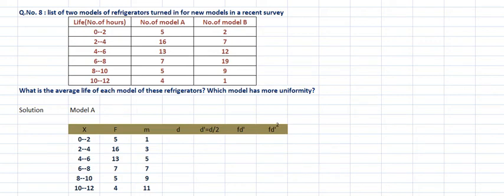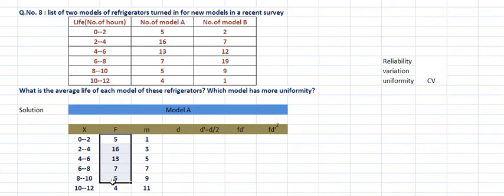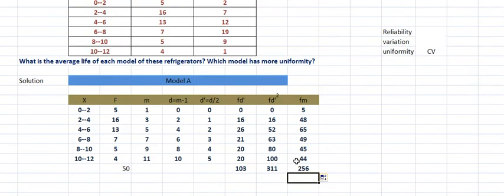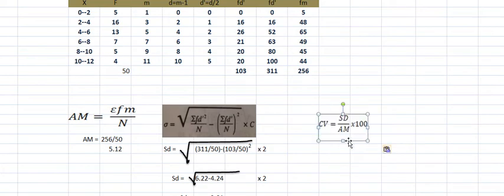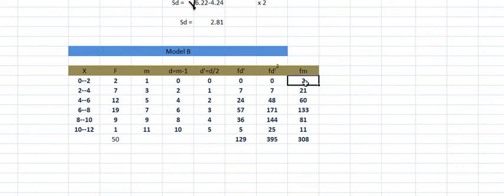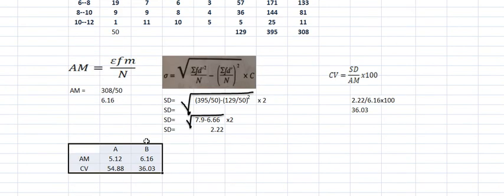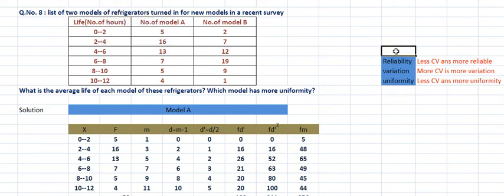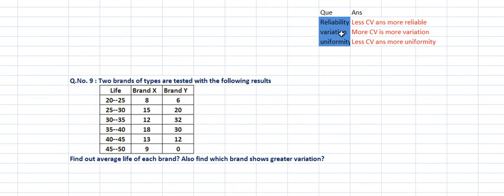SD and SV Q No 8 and 9